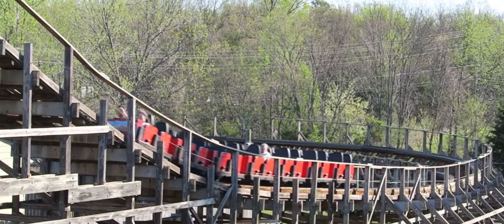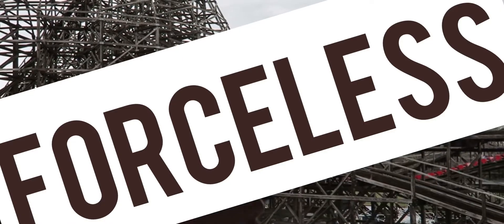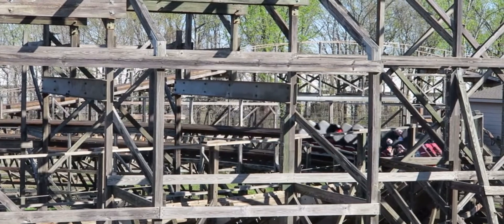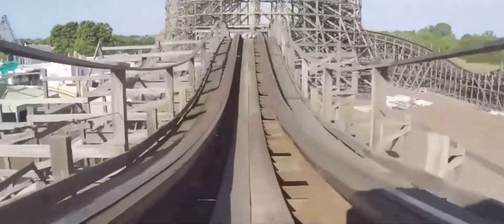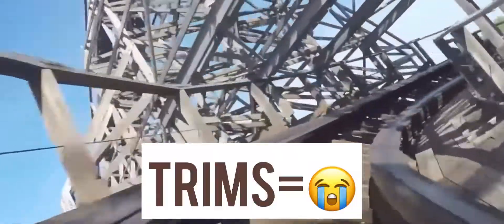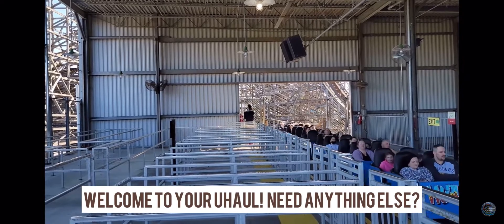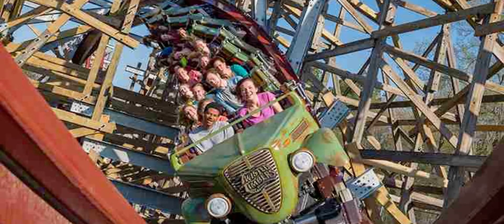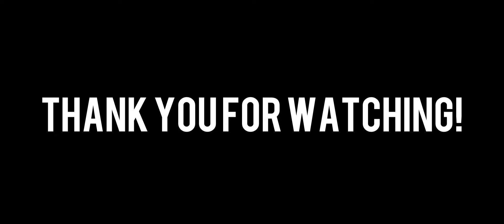Worst Coaster Ever? Hurler Review at Carowinds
Hey guys! Alayna here and I edited this video myself, and I’m honestly very proud of it. I’m currently in the process of trying to learn how to edit and so far I believe it’s going great! Unlike this coaster, which I hate.
-Alayna

Credit
Canobie Coaster
Carowinds